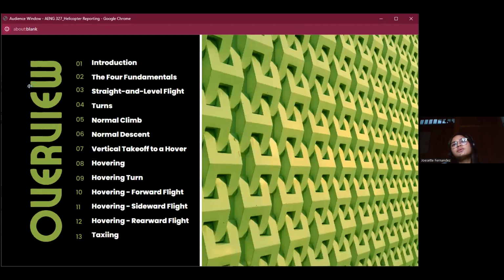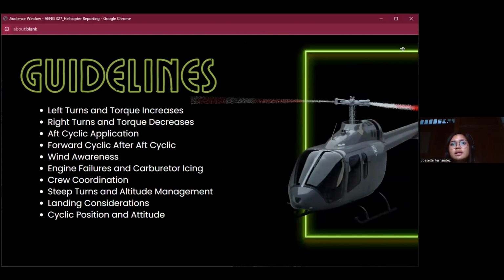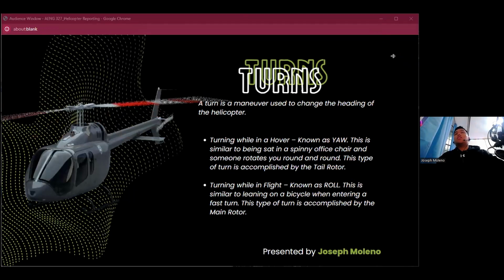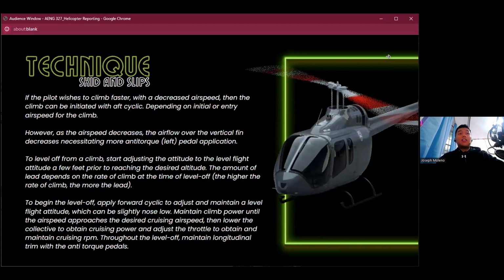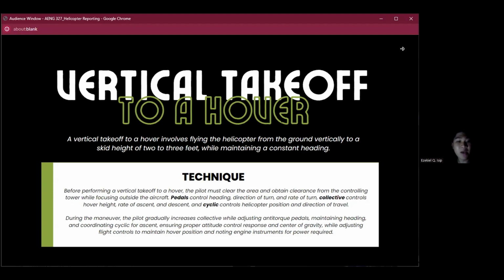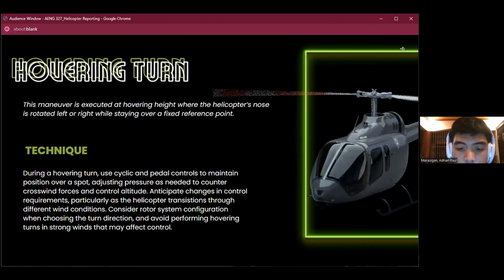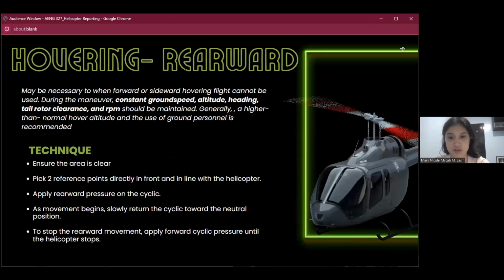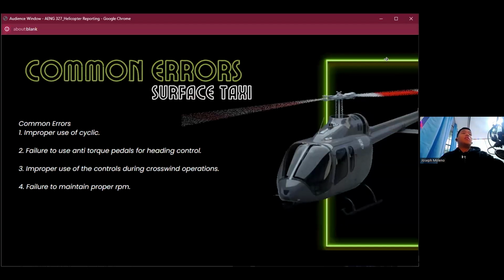FAA Helicopter Flying Handbook | Chapter 09: Basic Flight Maneuvers